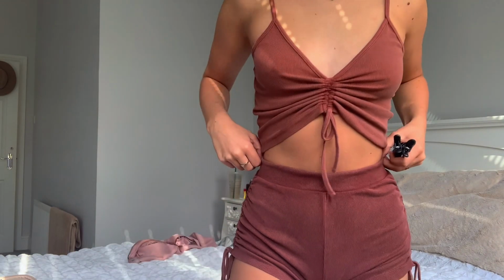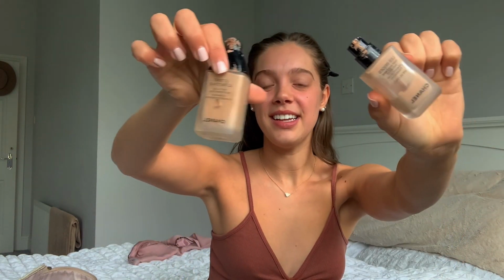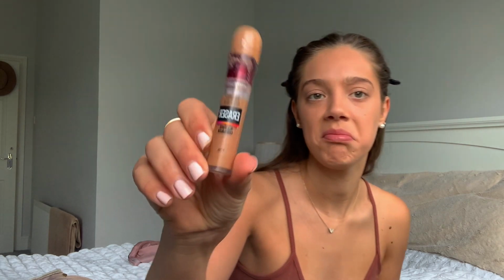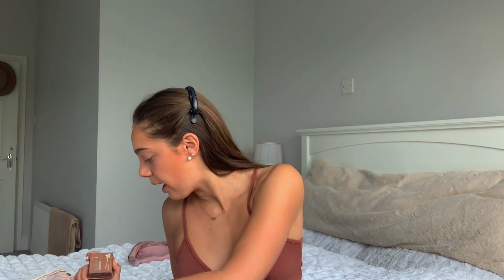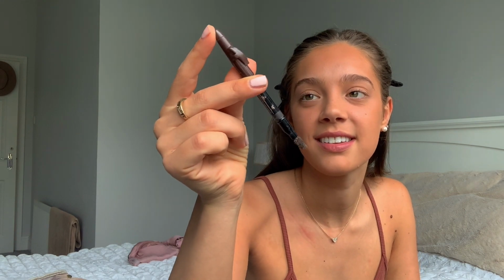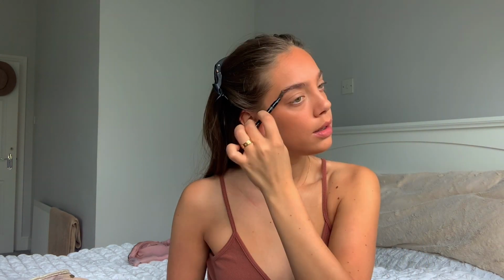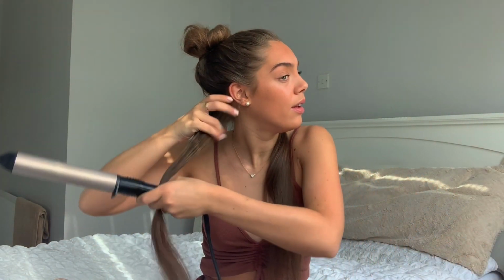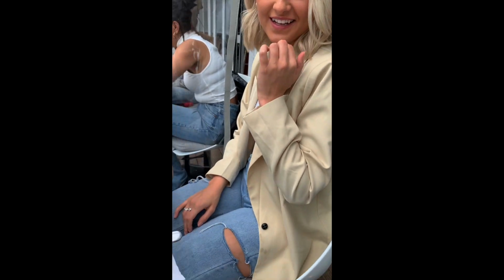Chatty get ready with me*Lunch date| IndiaRose